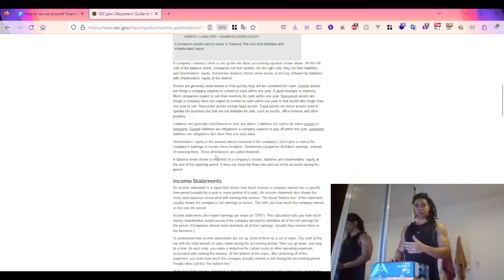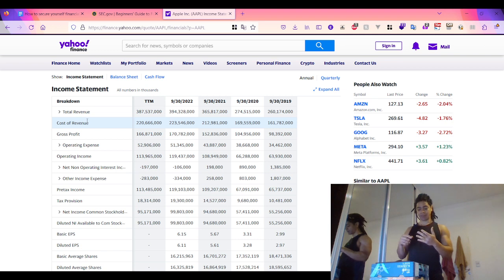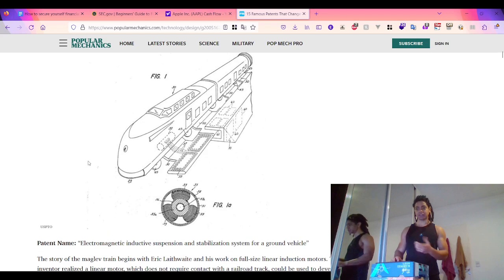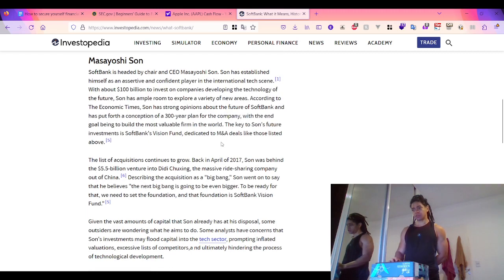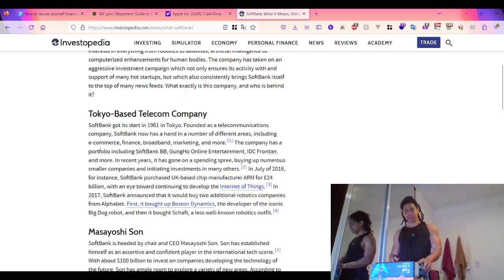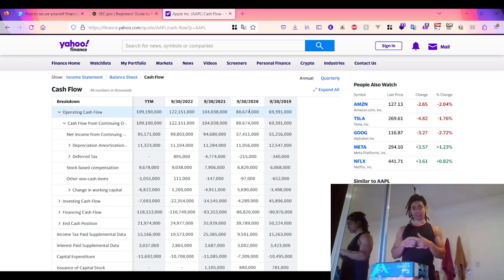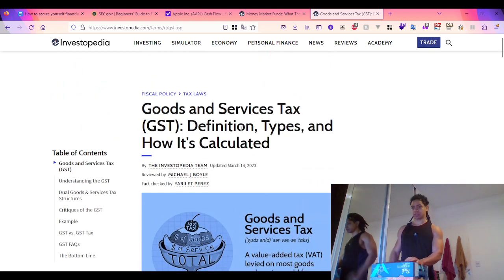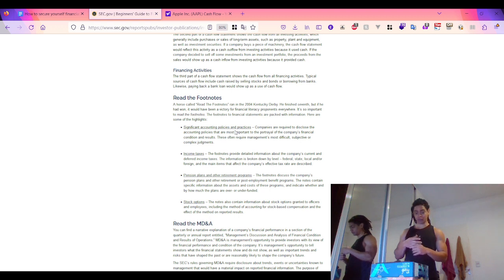Asset Classes and Downturns: Beginner's guide to financial statement pt 95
Looking at Equity Investment like Softbank & Alphabet and understanding why they exist.